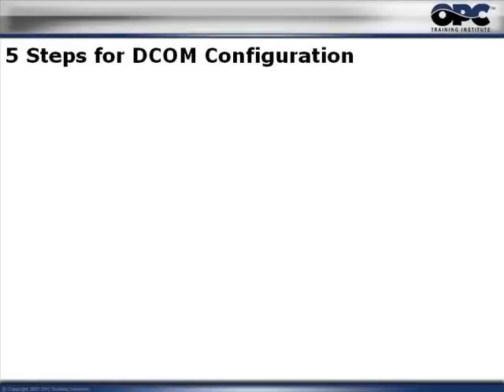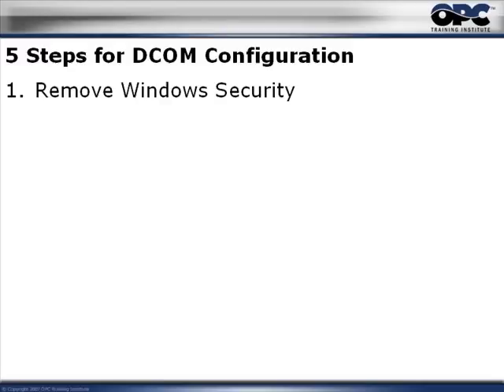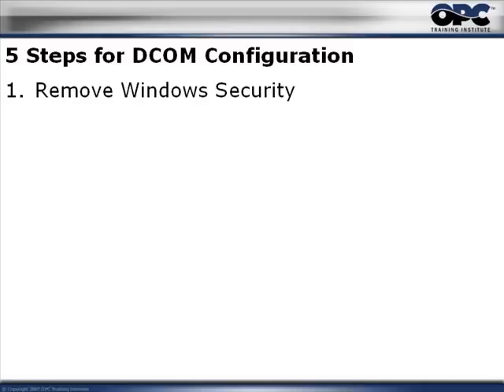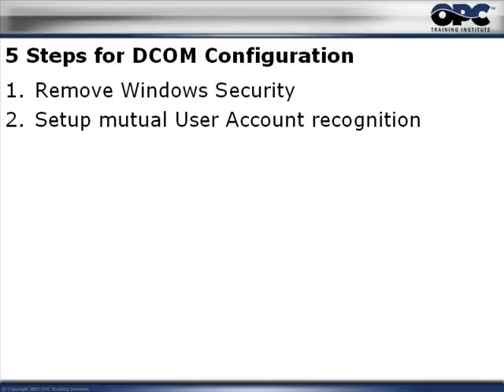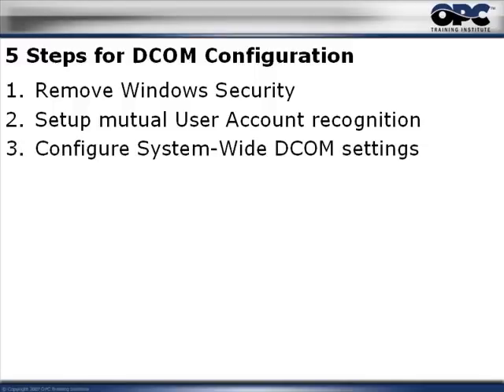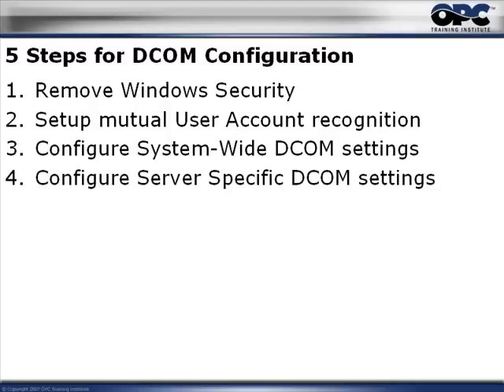Introduction: OPC & DCOM: 5 Things you need to know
OPC Technology relies on Microsoft's COM and DCOM to move data between sources and applications. If you receive DCOM errors such as 'Access Denied' or are terrified of opening up DCOMCNFG and editing the registry of your operating system, then this 5 part tutorial is for you.